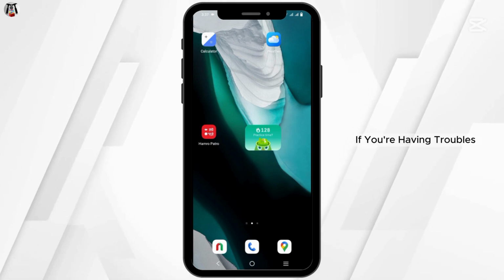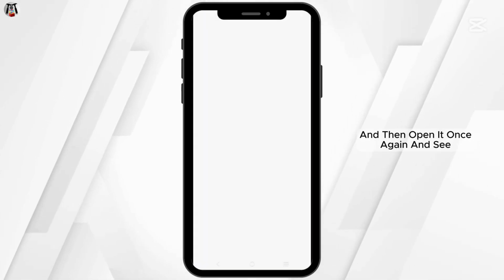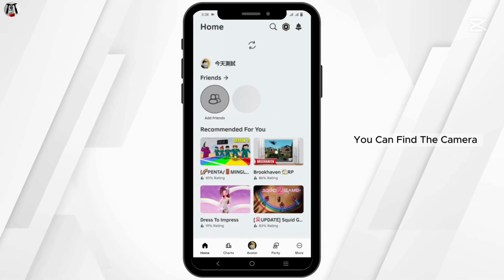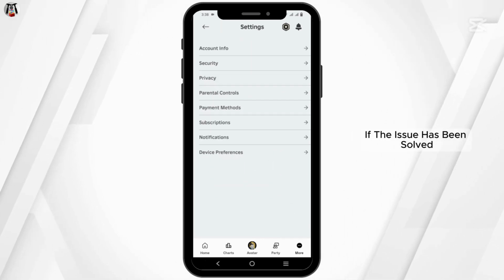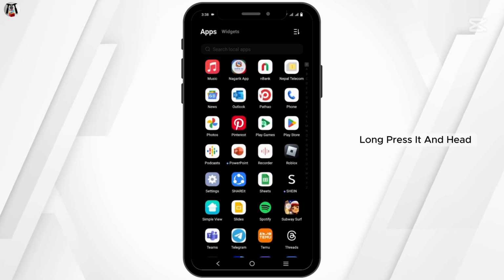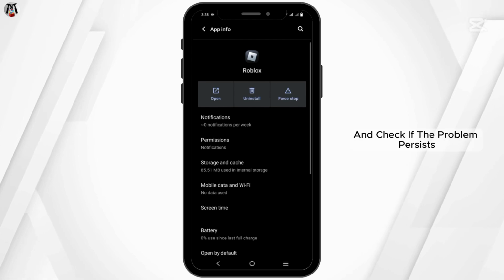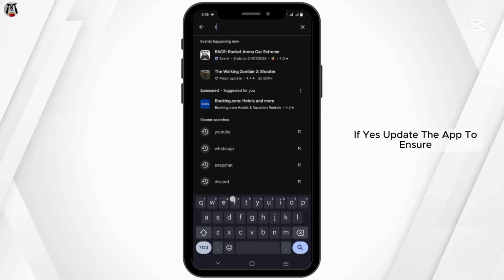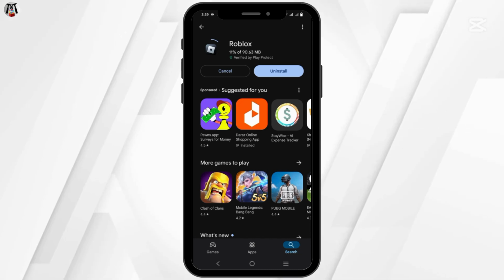How To Fix Camera Glitch On Roblox (2025)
Is your camera acting up in Roblox? Don’t let glitches ruin your gaming experience! This guide will show you how to fix the issue in no time.

0:05 – How to Reset Camera Settings in Roblox
0:10 – How to Update Roblox or Adjust Device Settings

Get back to seamless gameplay by following these easy steps to resolve camera glitches!